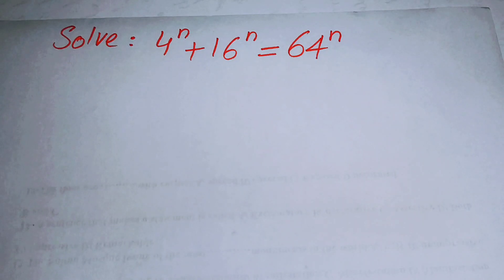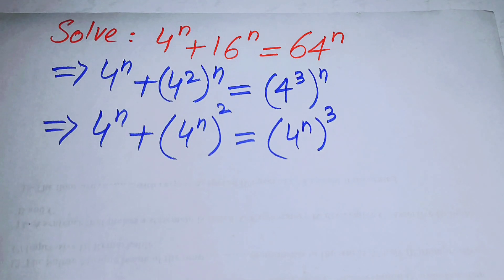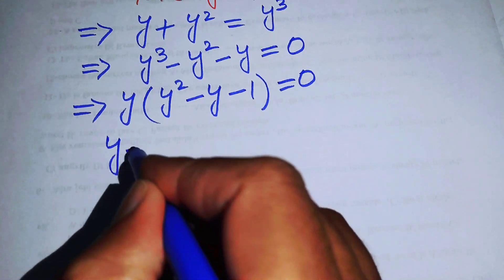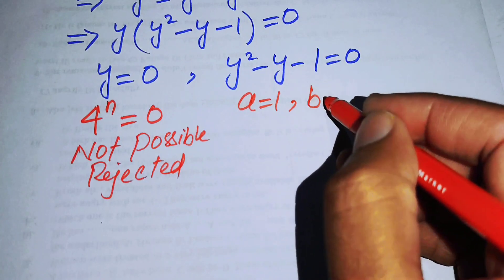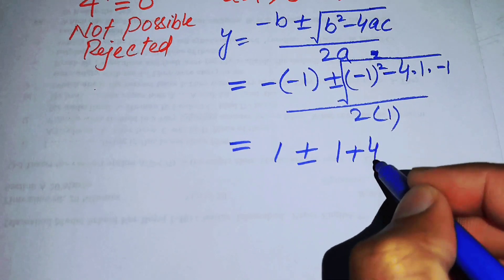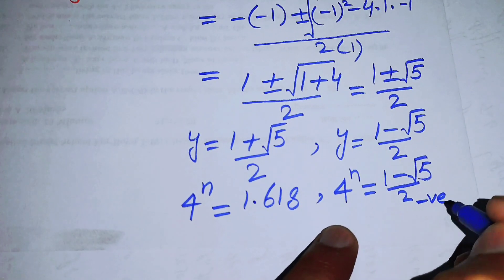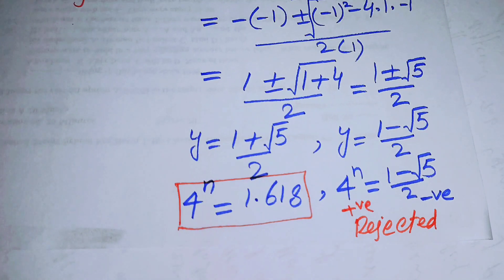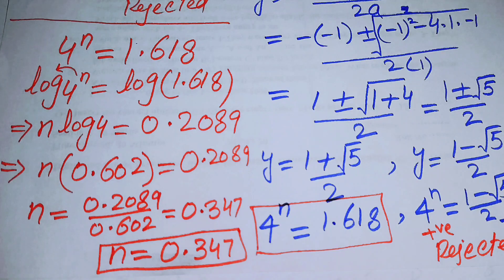A Good Math Olympiad Algebra Equation | Math Olympiad Questions | Beautiful Exponential Equation